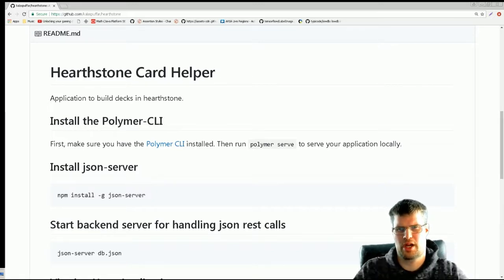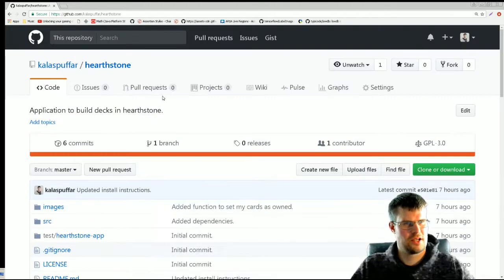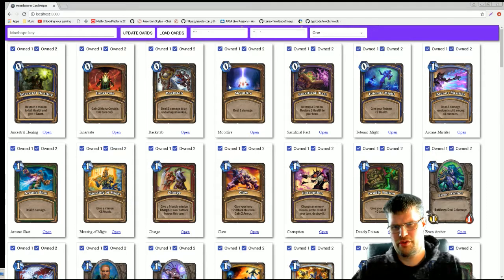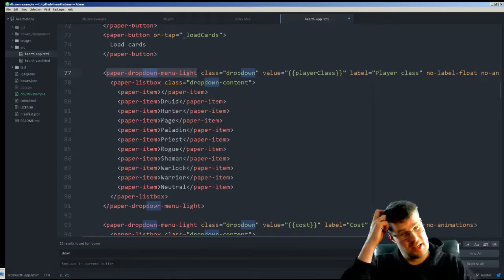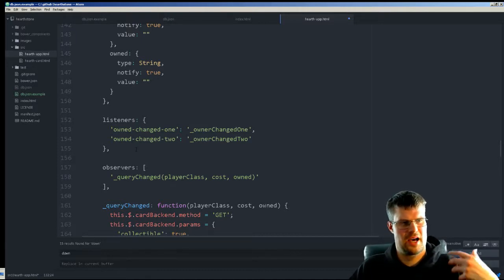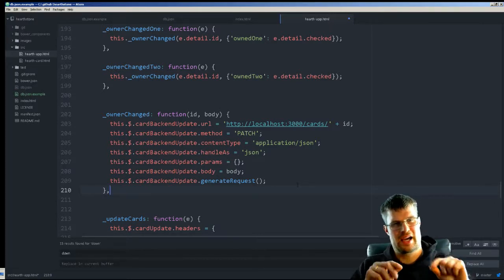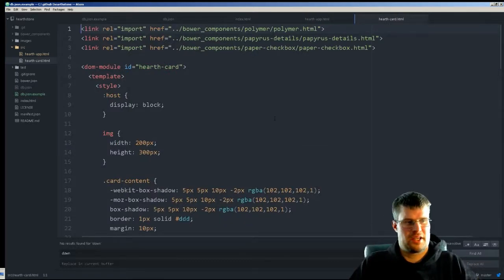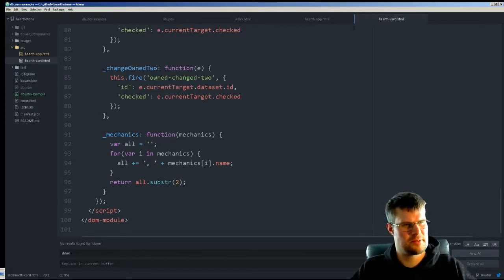Hearthstone card helper web application #1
Talk about the first implementation of a card helper for hearthstone.